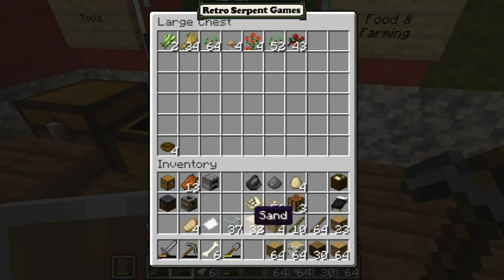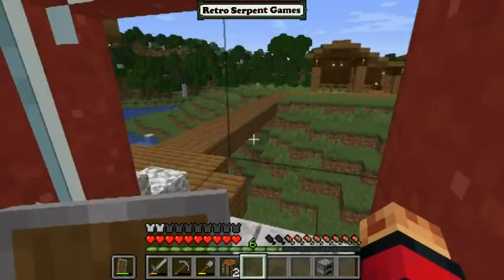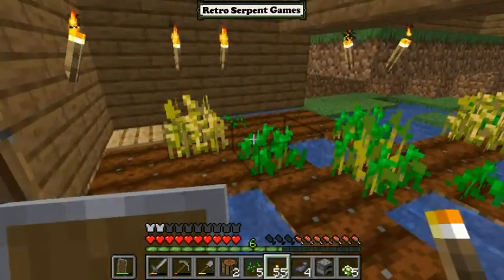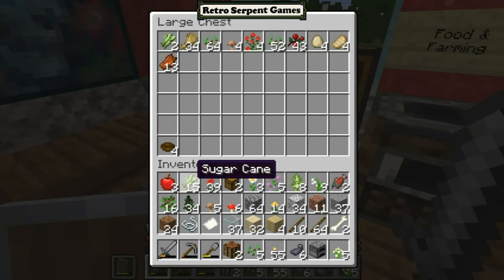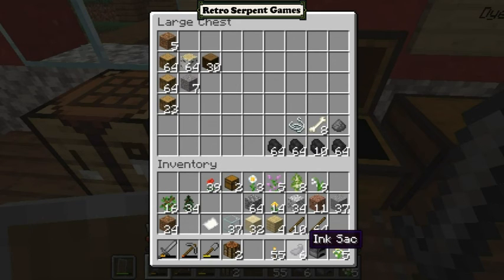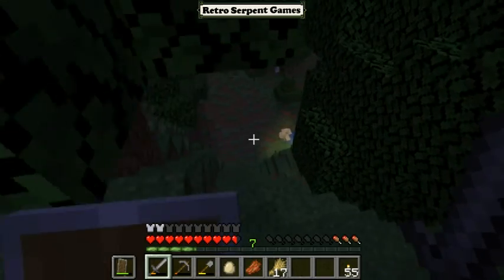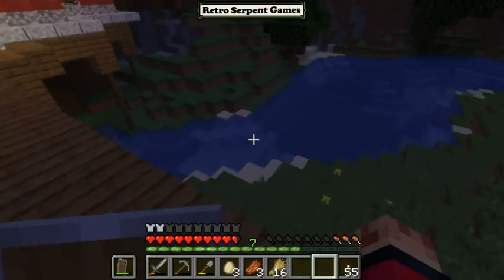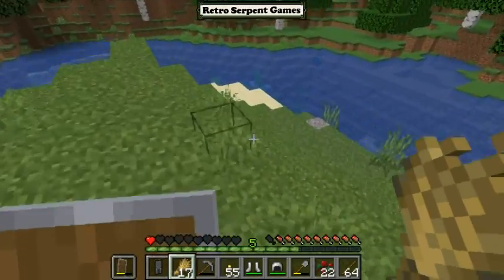Minecraft - Migrating To The New House - Part 6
I was surprised how long it took me to just take my things from one place to another, BUT i got myself some new food!...err i mean friends!

Did you like the video? i'd appreciate a like

I also make video games! try them out!